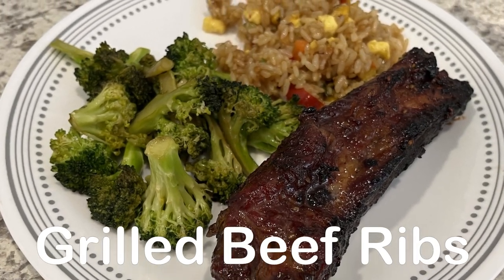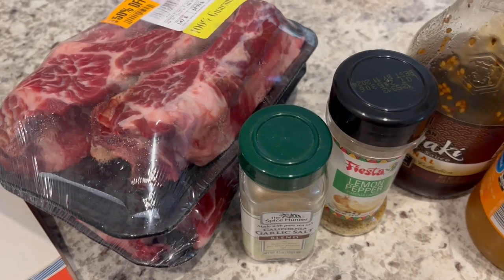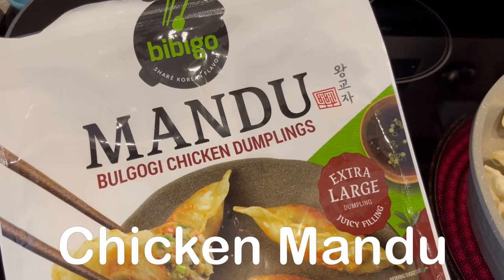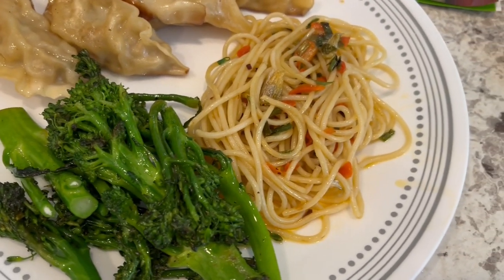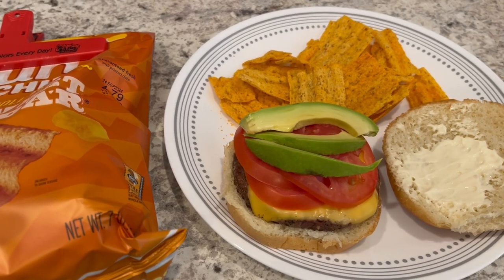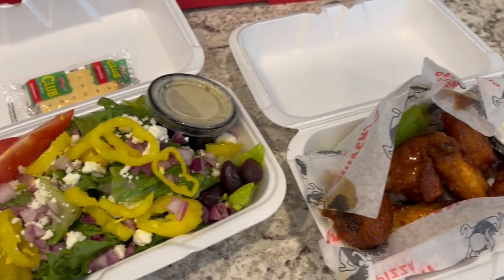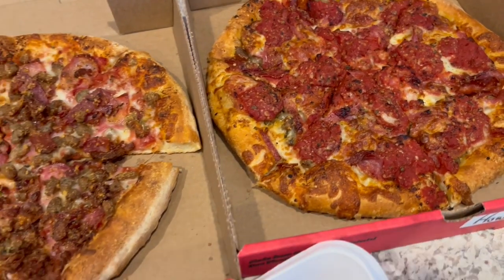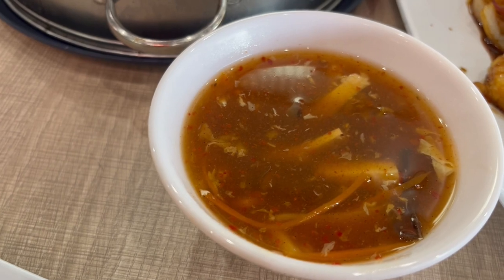What's for Dinner? | Easy Dinner Ideas | Family Friendly Meals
Barbecued Short Ribs (The Kikkoman Cookbook, Fourth Printing, March 15, 1979)
5 pounds lean short ribs 3 to 4 inches long
2/3 cup Kikkoman Teriyaki Sauce
1/4 cup orange marmalade
1 teaspoon garlic salt
1/2 teaspoon lemon pepper seasoning

Place short ribs in a large bowl. Combine remaining ingredients; pour over ribs. Cover and refrigerate 8-10 hours or overnight, turning occasionally. Remove from marinade and drain thoroughly. Barbecue slowly on grill 7-8 inches from coals, 1-1.5-2 hours, or until meat begins to leave bone, turning frequently. Brush with marinade during last 20 minutes of cooking time.
NOTE: I reserved about 1/3 cup of marinade before pouring it on the ribs and used it to baste the cooked ribs.